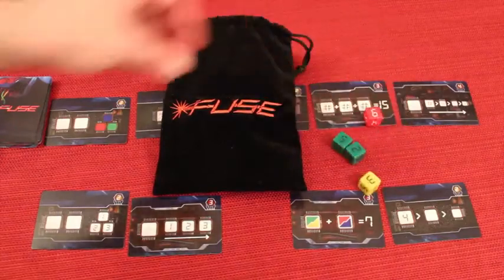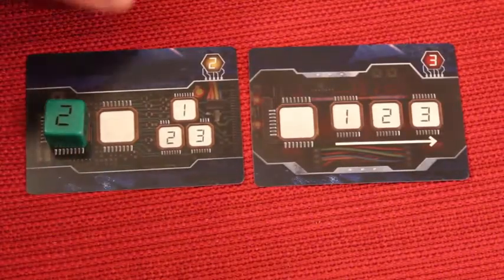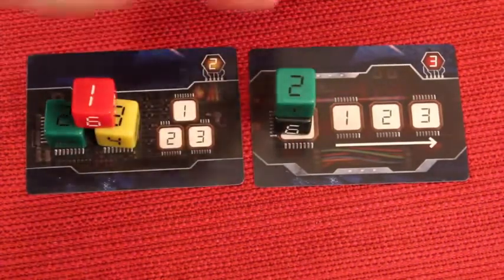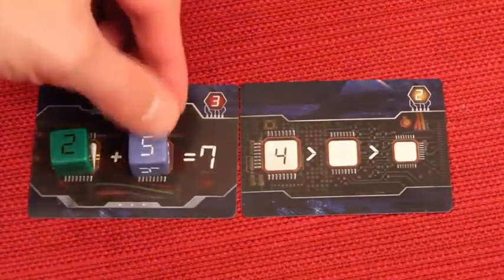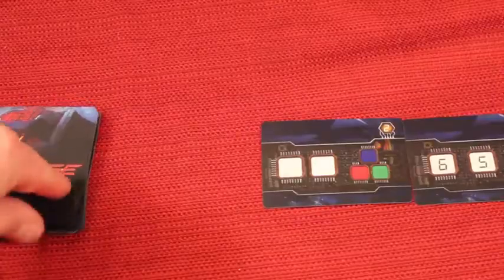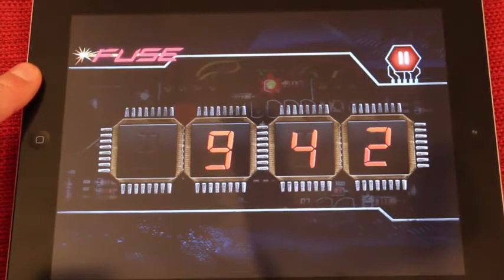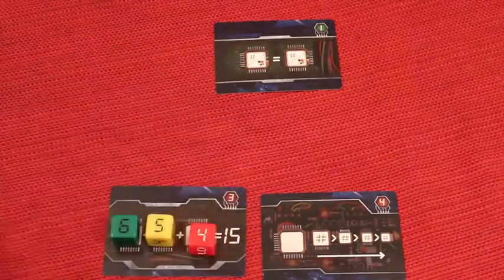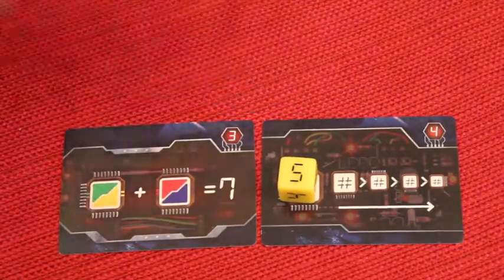FUSE Reviews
This is the best Board Games in the marketplace with cheap price that you can easily afford.
Work together quickly as the app counts down to total destruction!
Roll the dice to defuse the bombs!
Number of Players: 1-5
Ages: 10+
Playing Time: 10 min
Download the free custom timer app for iOS or Android!
FUSE is a real time cooperative dice game for 2-5 players where friends work together to quickly save their ship from impending doom! Twenty bombs have been detected on-board, and the ship's computer has begun to countdown. Your elite Bomb Defusal Team (BDT) has been called into action to neutralize the threat. Hurry! The computer says you only have 10 Minutes to complete your task. Does your team have what it takes to work through the intricacies of the bombs and defuse them all in time? You'd better get moving, because this game will self-destruct in 10 minutes… Contents: • 25 Dice • 54 Bomb Cards • 22 FUSE Cards • 1 Large Dice Bag • 1 Rulebook • Free downloadable Ship’s Computer Timer App
FUSE